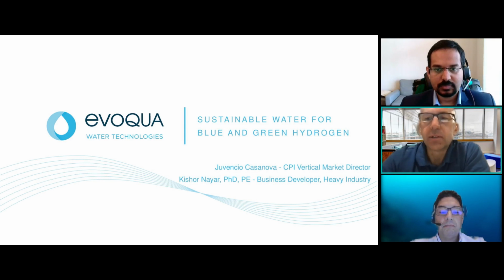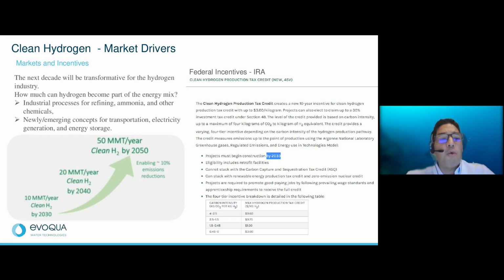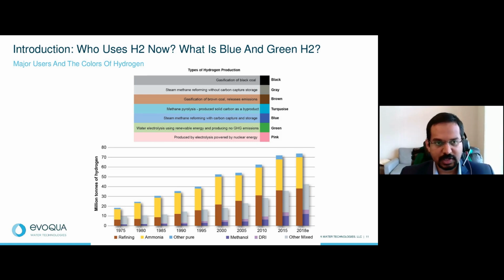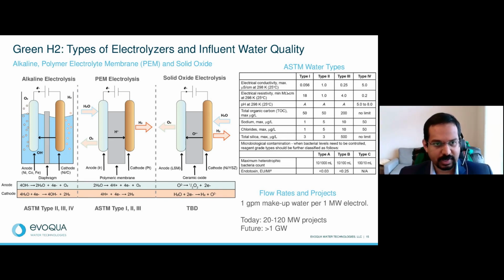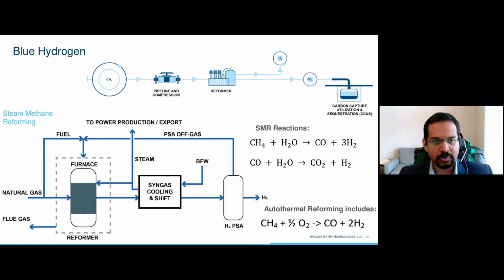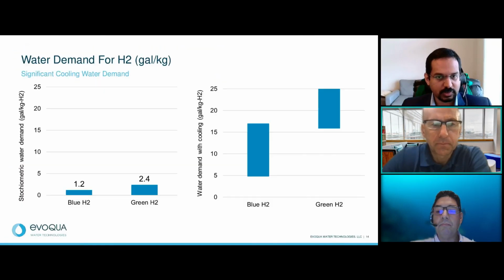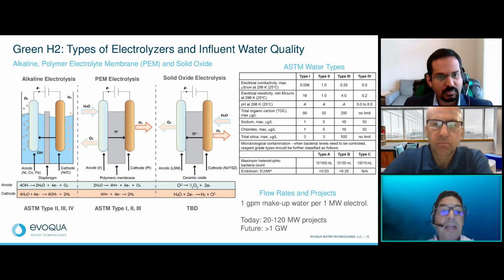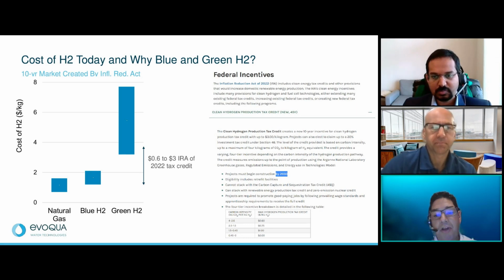Webinar: Sustainable Water For Blue and Green Hydrogen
There are two main hydrogen categories based on the production method: blue and green. Blue hydrogen production involves coupling conventional hydrogen production with carbon capture and storage. Natural gas is transformed with steam or/and oxygen (i.e., steam methane or auto thermal reforming). Green hydrogen involves coupling the electrolysis of water with renewable energy, making it a carbon-neutral process. Both processes require large amounts of water. This water must be treated prior to chemical or electrochemical processing. The wastewater generated by the processes also needs to be treated prior to discharge.

Effective water treatment for hydrogen production is essential because, on the front end, it must be the right quality and quantity otherwise the process will not be successful. Wastewater must meet effluent guidelines and requirements. To be truly successful the water treatment process must be completed in such a sustainable way that it reduces the demand for initial source water.